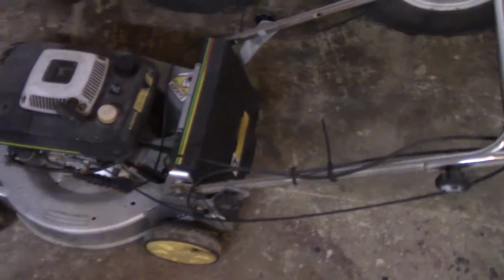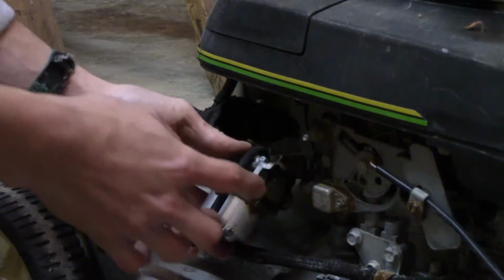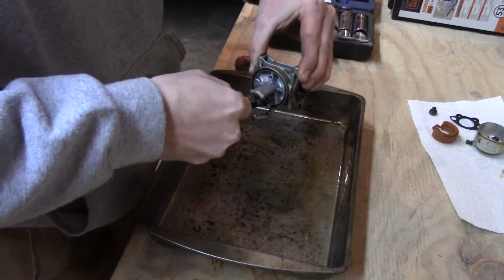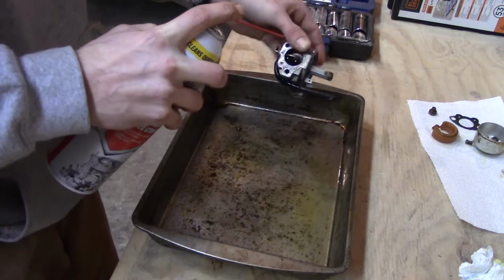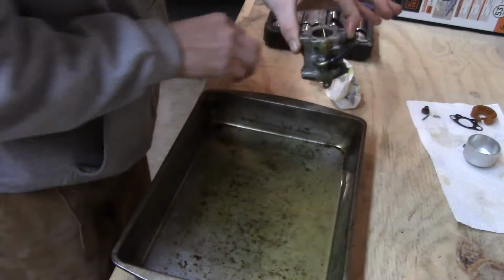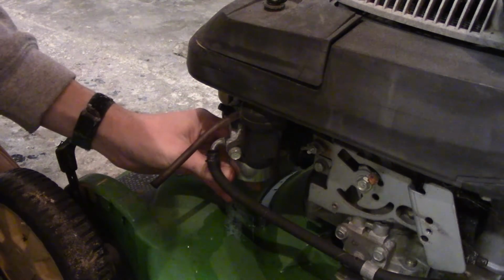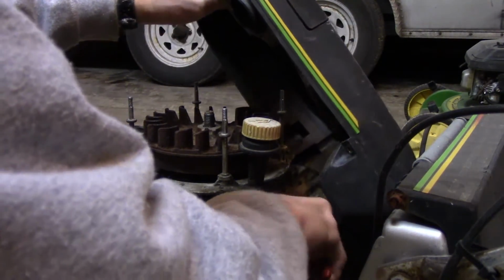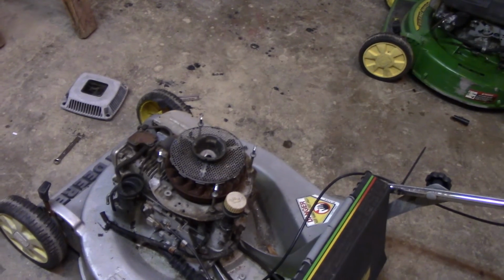John Deere 14SB carburetor cleaning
In this video we clean the carburetor and tear down the mower to clean the tank.